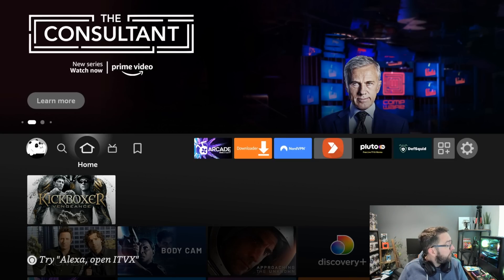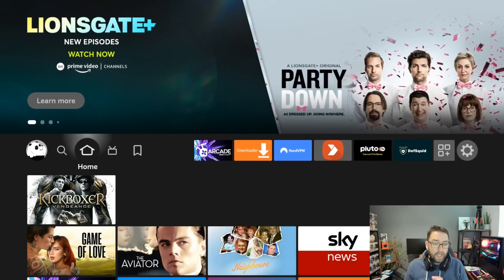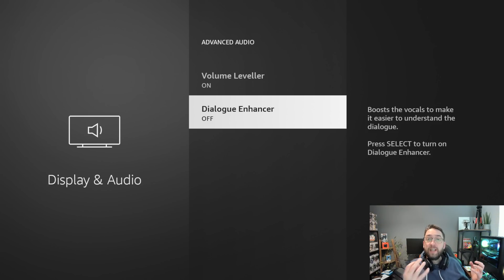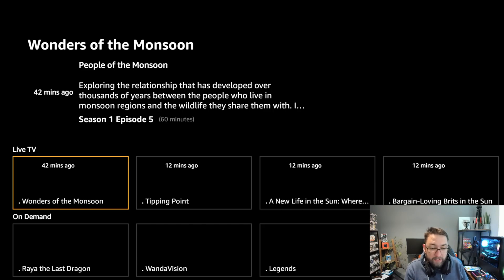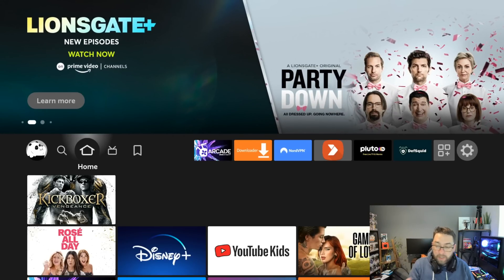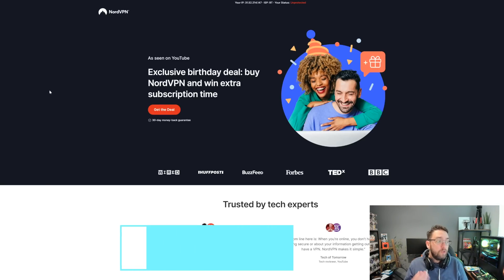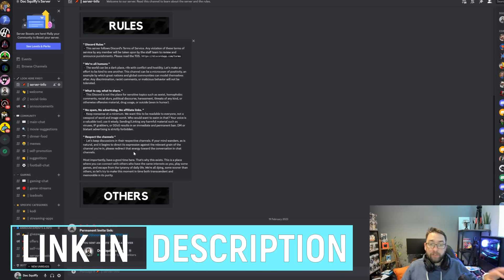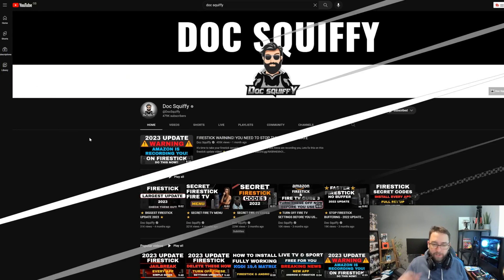UPDATE The Amazon Fire Stick & Fire TV 2023 [2 GREAT FEATURES]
Apart from Jailbreaking your firestick and fire tv there are some great features which come already built in when you update it

⭐ IF YOU WANT TO JAILBREAK YOUR FIRESTICK:
Are you ready for the next step, install those movie and TV apps, the video below is for you!